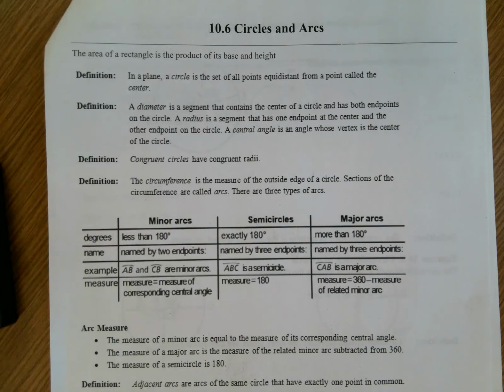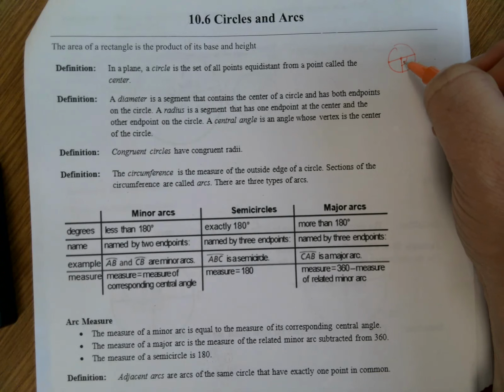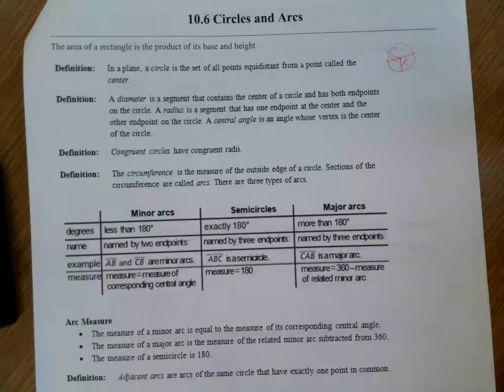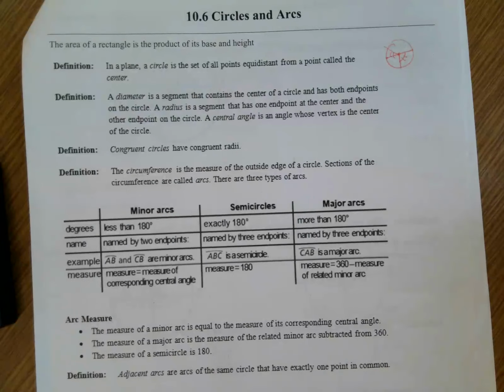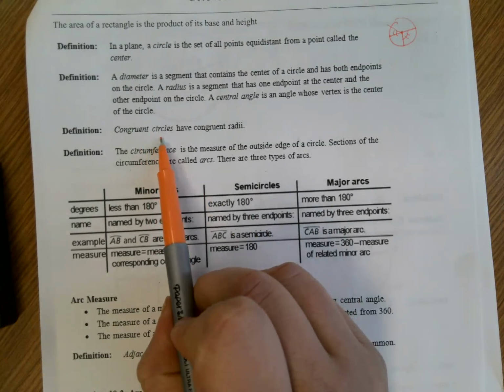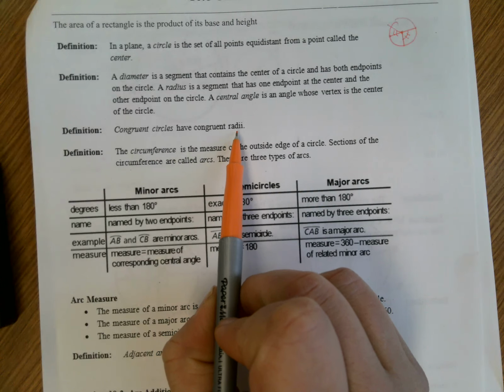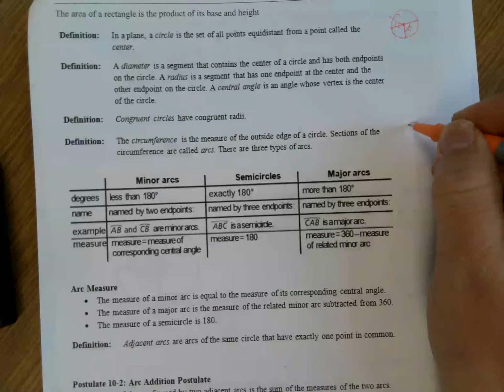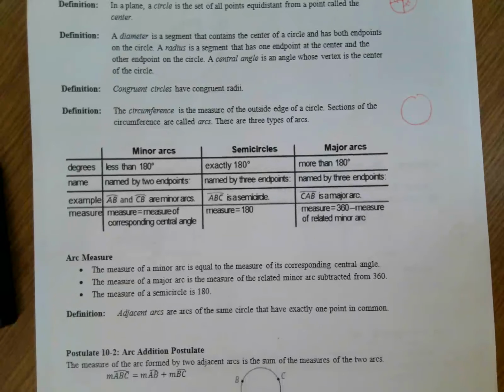Geo9_10.6_Circles and Arcs